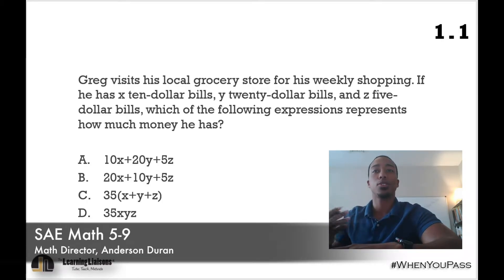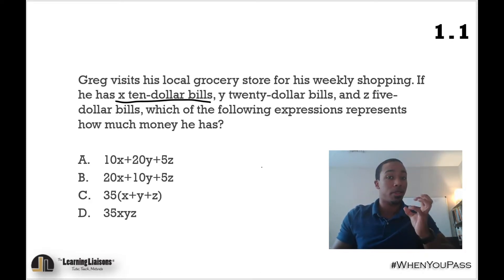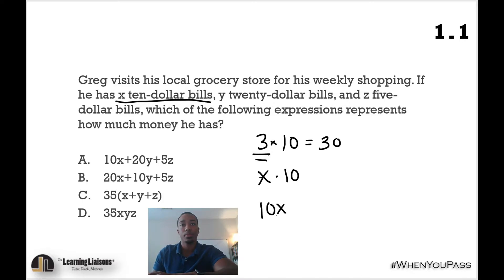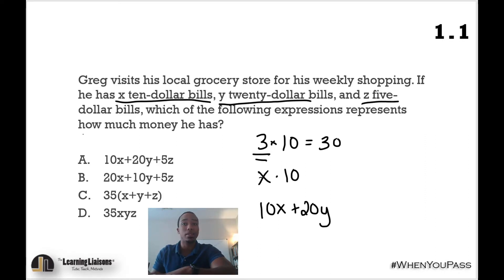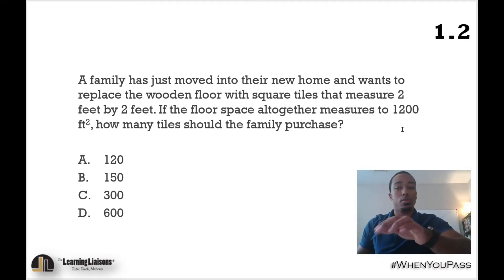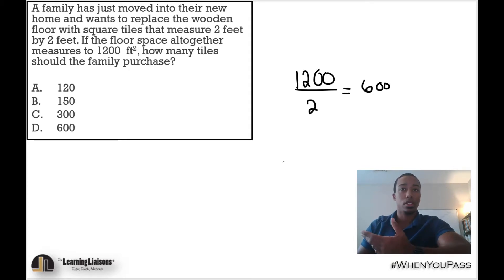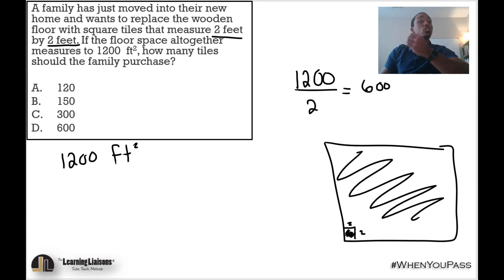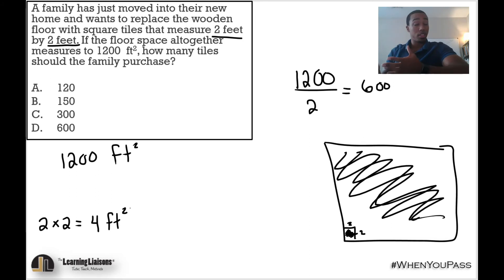Subject Area Exam: Mathematics 5-9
Watch as Anderson Duran works through a few sample Math 5-9 questions for our upcoming interactive SAE Math 5-9 Practice Test and Video Solutions at The Learning Liaisons.

The Learning Liaisons offers Live! Online Workshops and 24/7 on-demand FTCE prep video courses to help teachers pass their Florida Teacher Certification Exams.

About Dr. A: Dr. Jason Ampel has taught in the Florida public school system for ten years, plus an additional seven years as a Professor of Education at The University of Central Florida. Jason works within the College of Education as UCF since 2009 and focuses in on Education Theory, Classroom Management, School Law & Safety, Educational Psychology and Assessment.